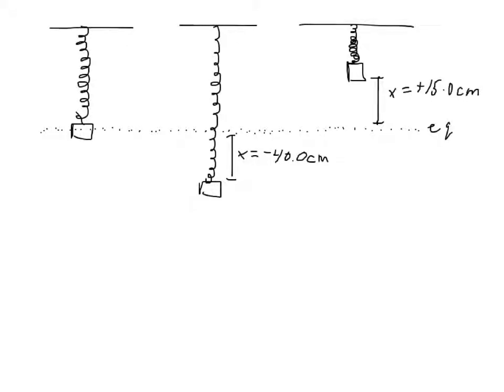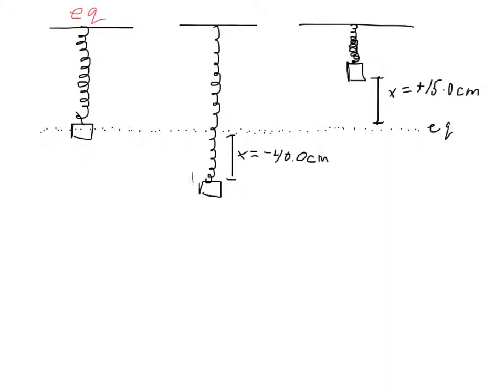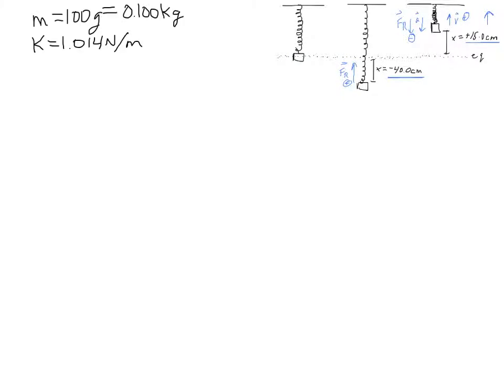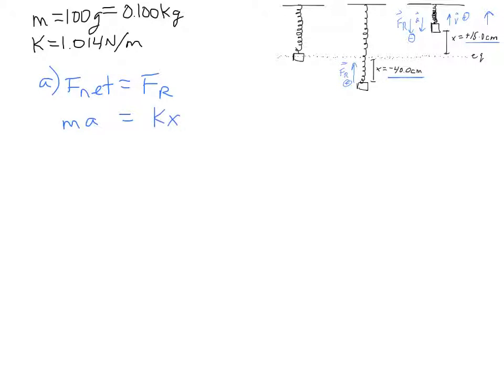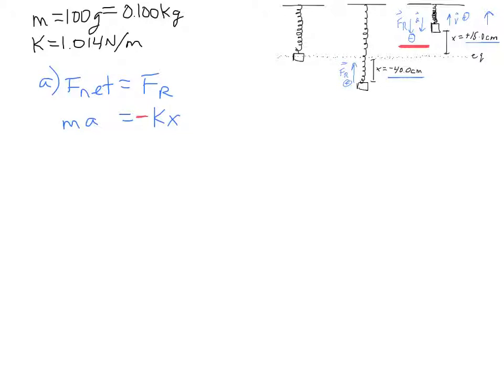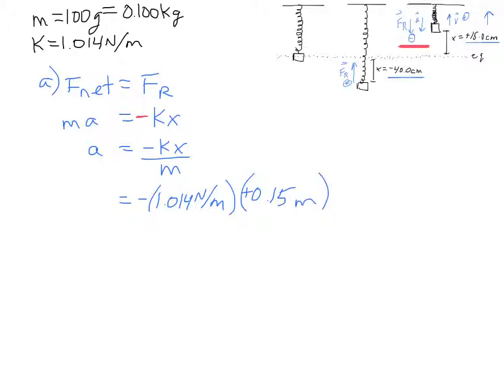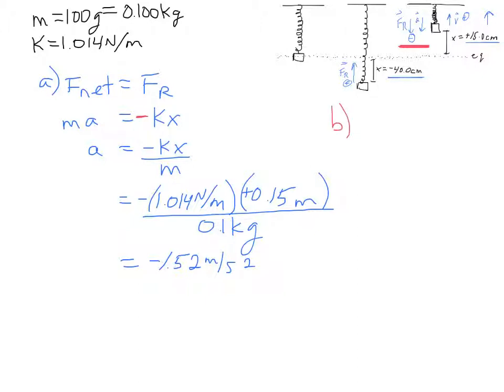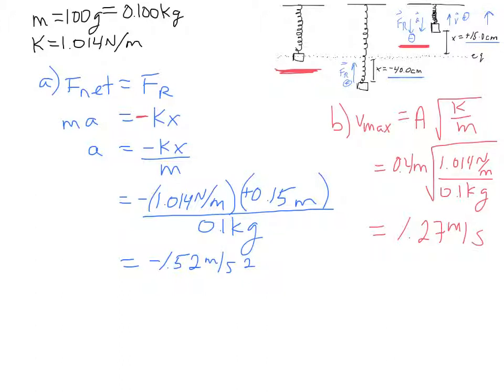Physics 20 D N5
Acceleration and Velocity of SHO